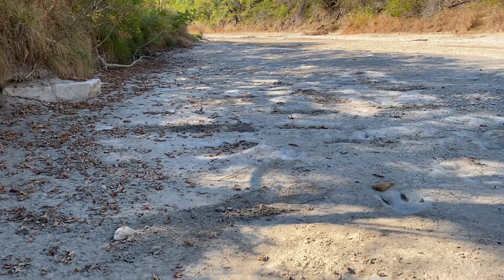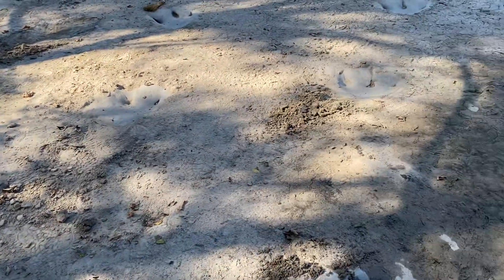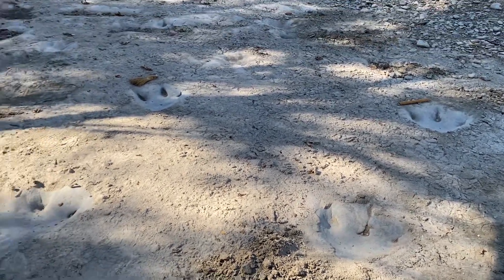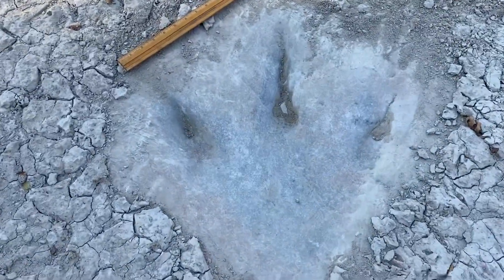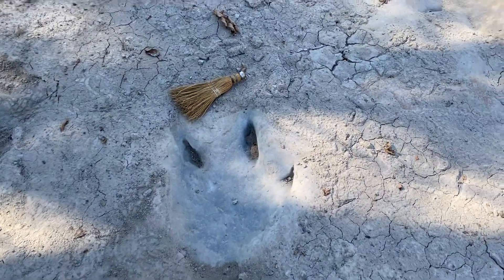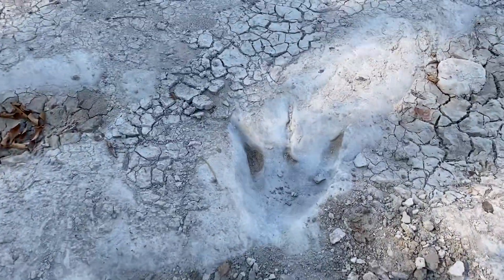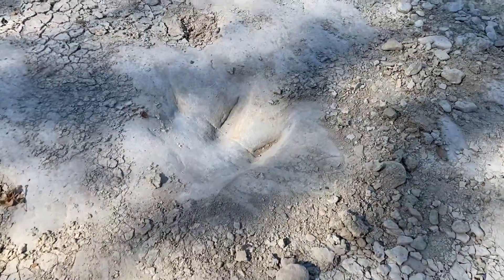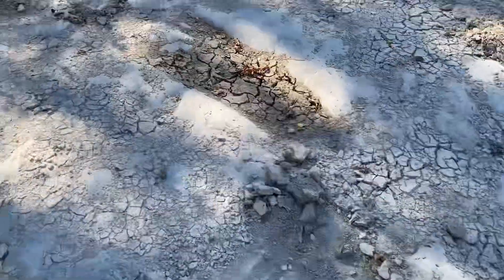Huge Dinosaur Tracks Appear After Drought in Paluxy River Glen Rose TX B.P. Baker Site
B.P. Baker site at Dinosaur Valley State Park. These tracks are usually under water but due to the drought of 2022 some awesome theropod dinosaur tracks haves surfaced. Usually these are under water and mud.  Glen Rose Texas.